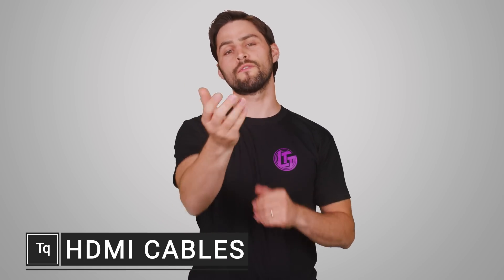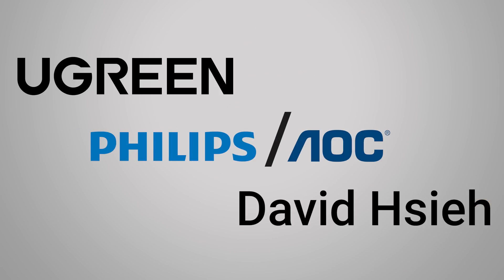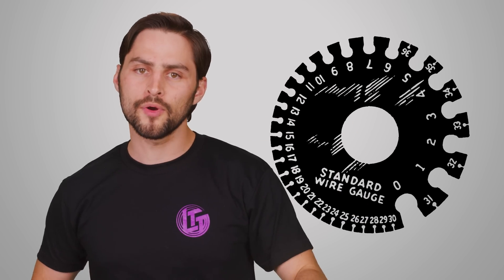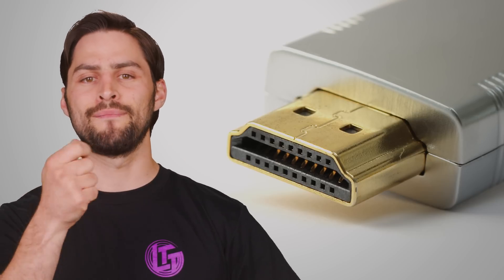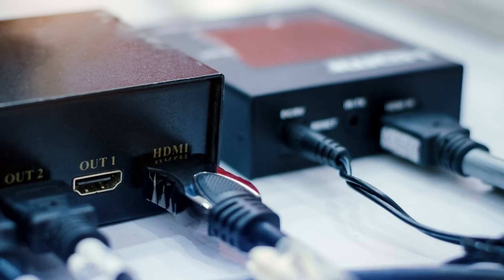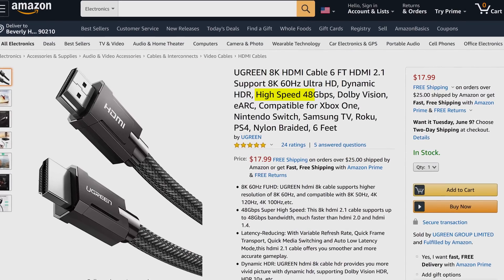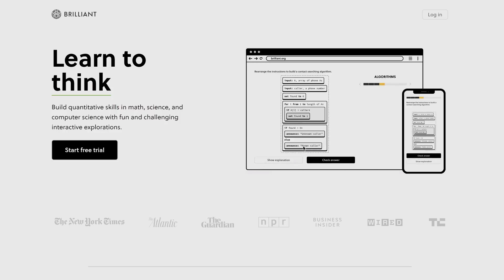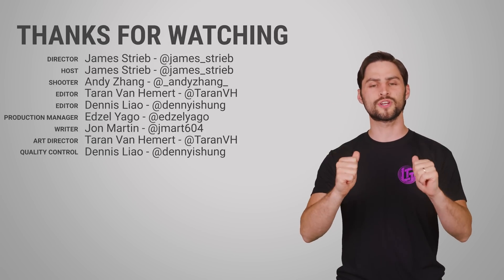All HDMI Cables Are NOT The Same!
Here's what to look for when buying an HDMI cable - and what NOT to worry about!

Buy a GOOD HDMI Cable
On Amazon (PAID LINK)
On Newegg (PAID LINK)
On B&H (PAID LINK)